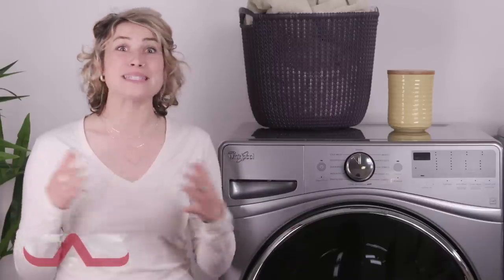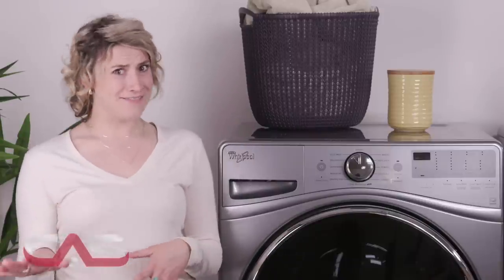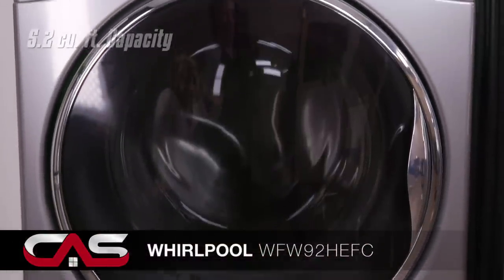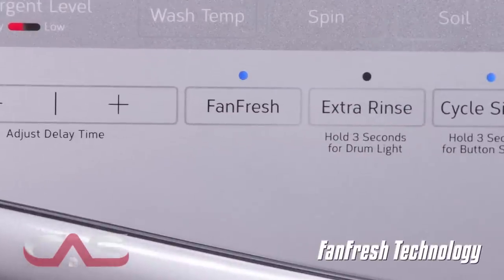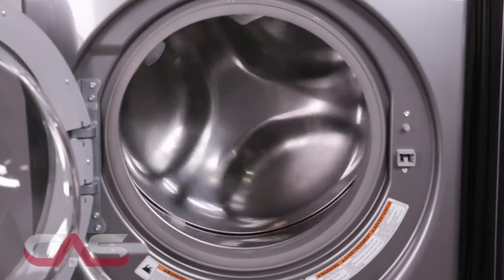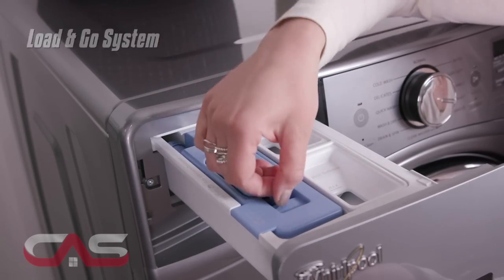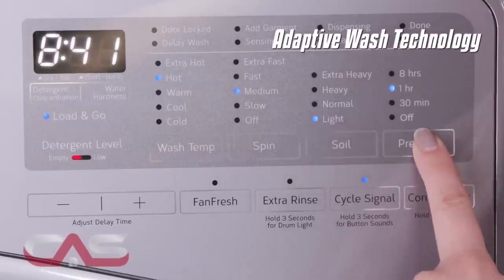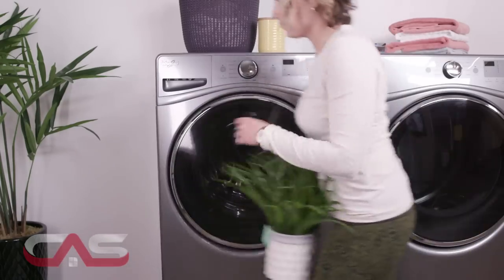Whirlpool WFW92HEFC Front Load Washer, 27" Width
Whirlpool WFW92HEFC Front Load Washer, 27" Width, Energy Efficient, 5.2 Cu. Ft. Capacity, 12 Wash Cycles, Stackable, Water Heater, 1200 Washer Spin Speeds (RPM), Steam Clean, Chrome Shadow colour